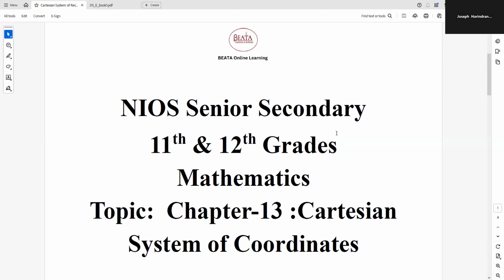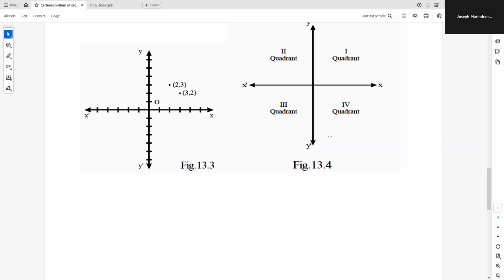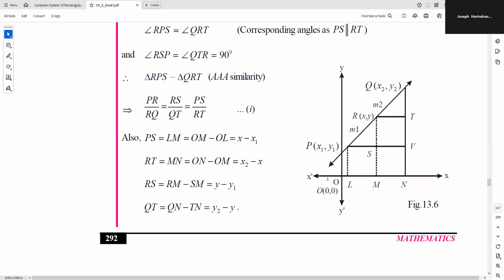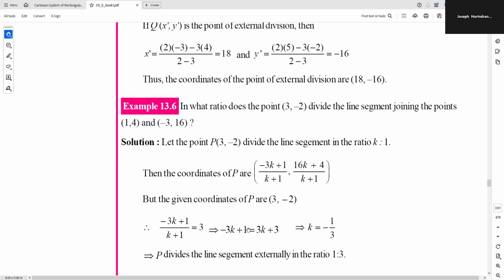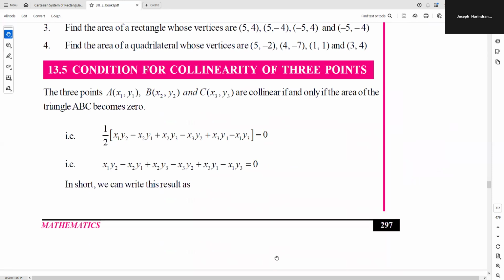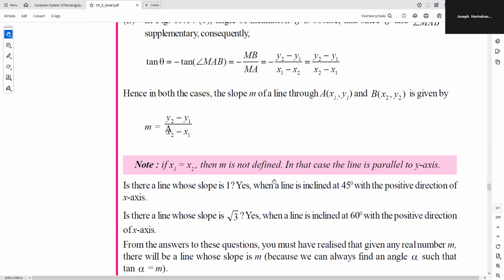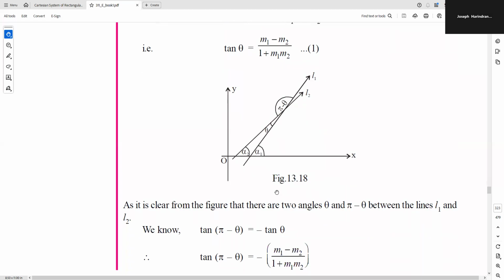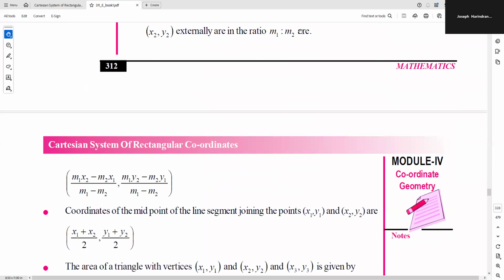Cartesian System of Coordinates NIOS Senior Sec 11th & 12th Maths coordinate geometry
In this session for the NIOS Senior Secondary 11th & 12th Grades Mathematics  we present the topic Cartesian System of Coordinates in which we cover the following subtopics: Quadrant System, Distance Formula, Section Formula, Midpoint formula, Area of Triangle given its vertices,  condition for collinearity of points, Slope of a line joining two points, Condition for parallelism and perpendicularity of two lines and Angle between two given lines. This session covers Chapter 13 of the NIOS Study Material Mathematics
Video link for All You Need to Know about Circles